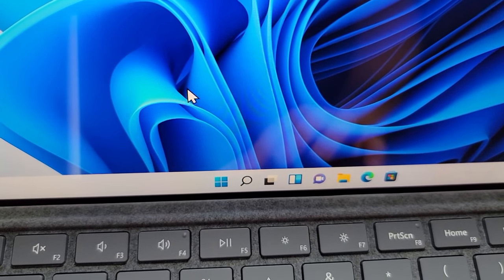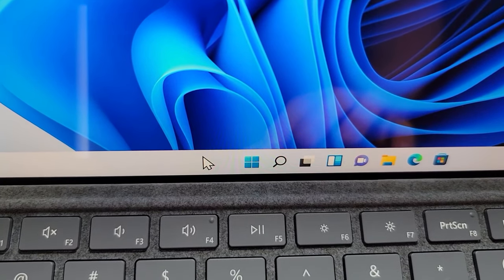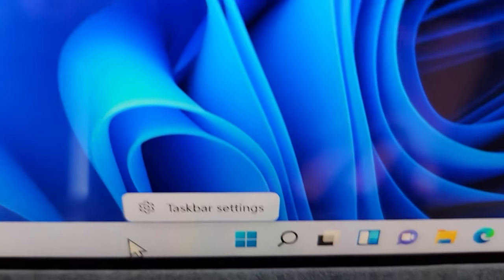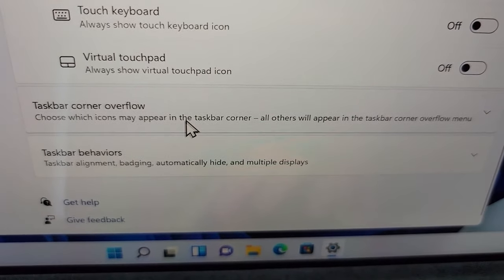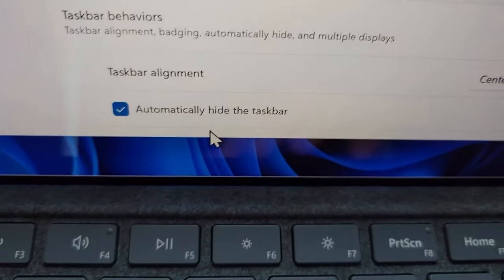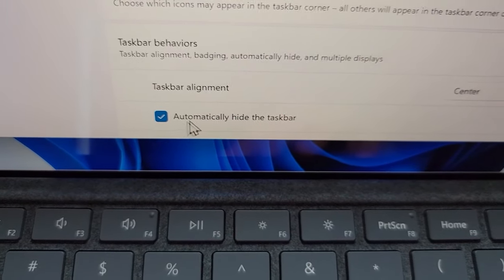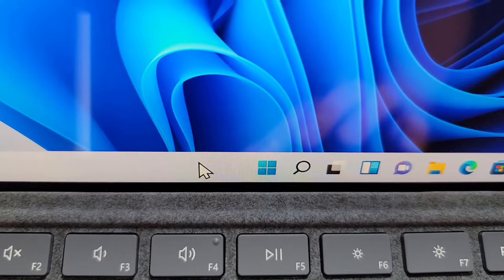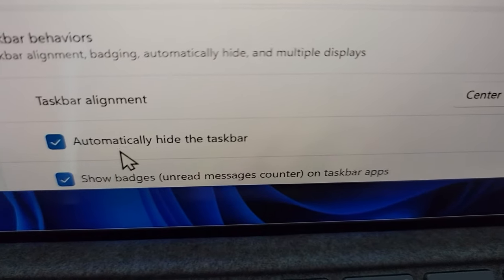How to Hide Taskbar in Windows 11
How to hide the taskbar in Windows 11. Microsoft Surface Pro 8 used, but works for other PC laptops too.